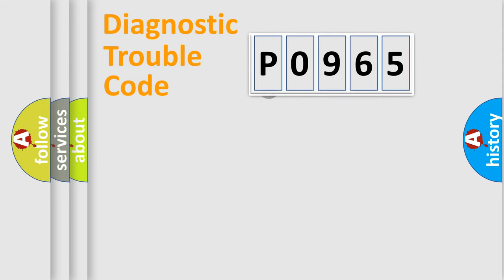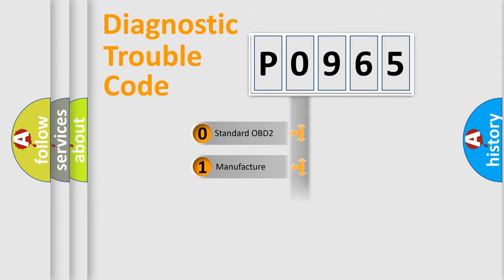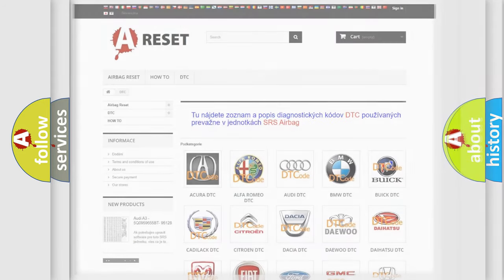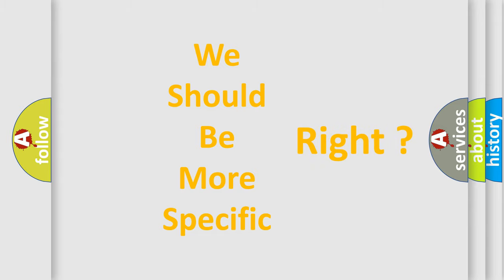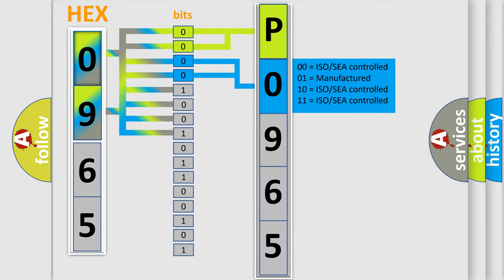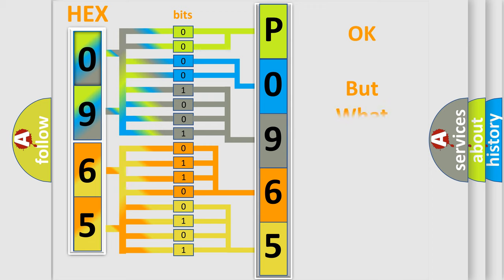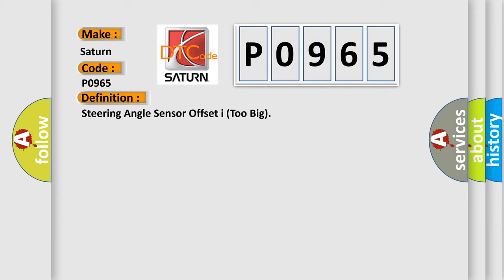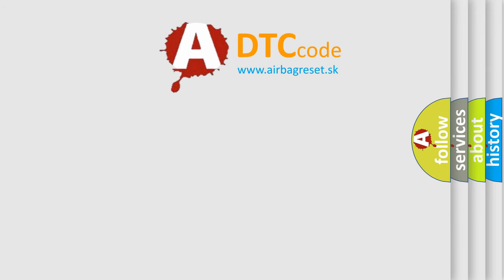DTC Saturn P0965 Short Explanation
Contents:
0:21 Basic DTC analysis according to OBD2 protocol standard.
1:48 Insight into programming
2:58 A diagnostically understandable description of the Diagnostic Trouble Code
3:05 Basic error definition

Make:
Saturn
Code:
P0965
Definition:
Steering Angle Sensor Offset i (Too Big)
Description:
DTC is occurs when deviation from the center of steering wheel less than 5 degrees and DTC is displayed.Signal does not come from steering angle sensor.
Cause:
Defective steering angle sensor.Defective VDCCM